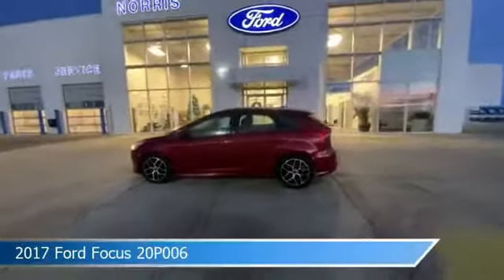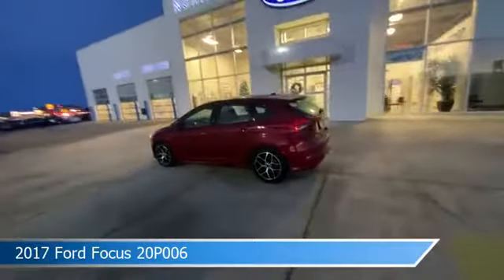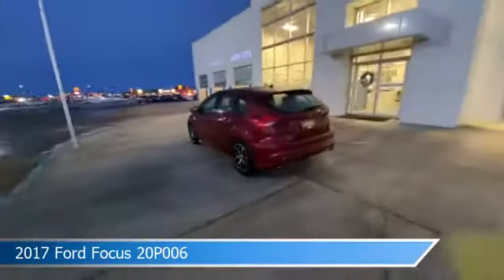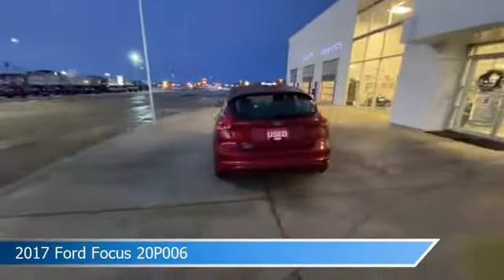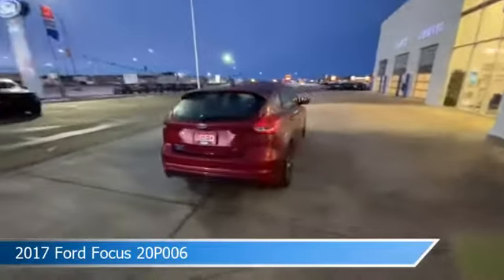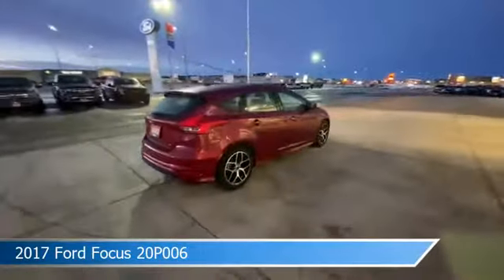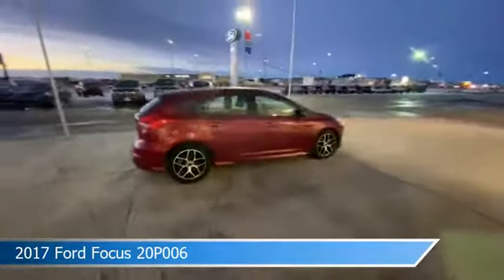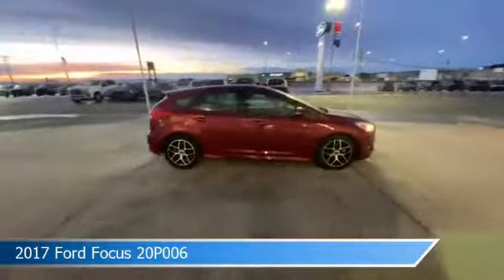SOLD! 2017 Ford Focus 20P006